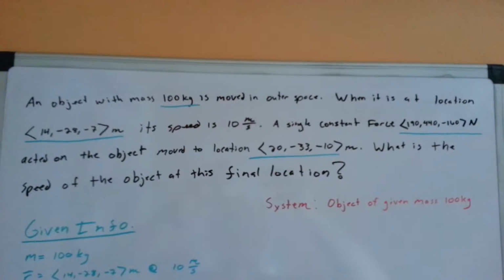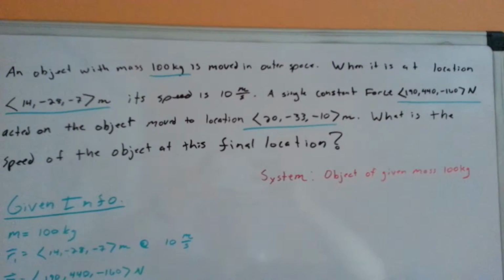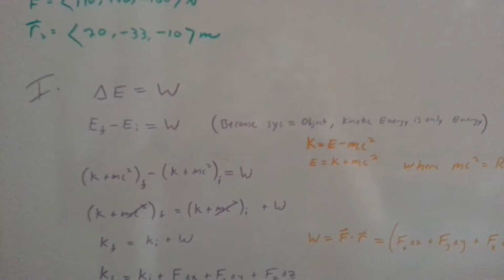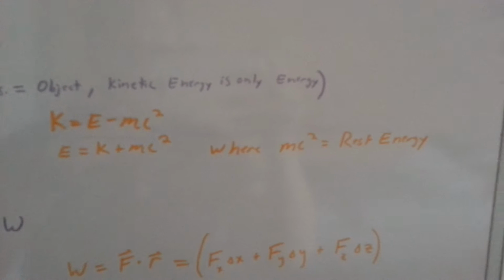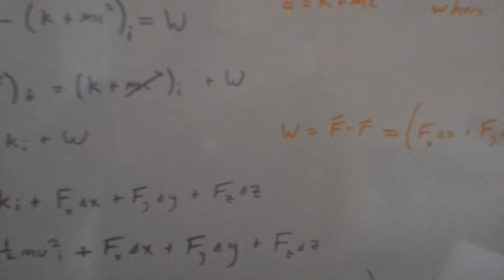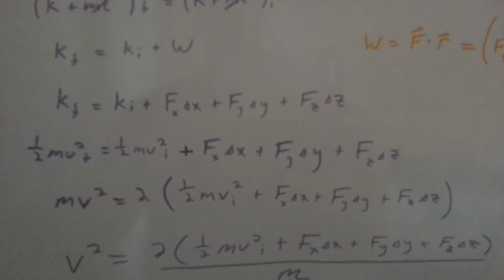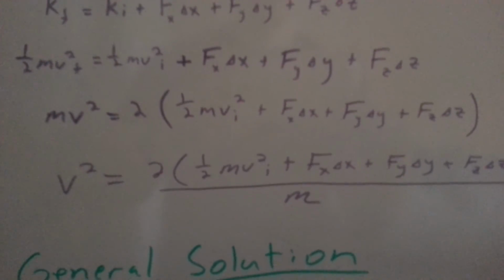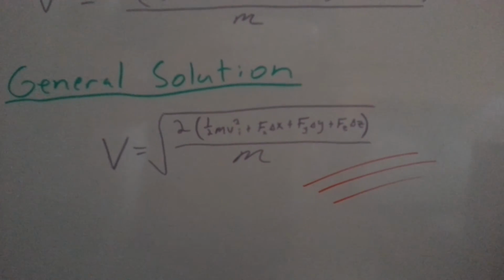Physics vids 3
Work Energy Principle